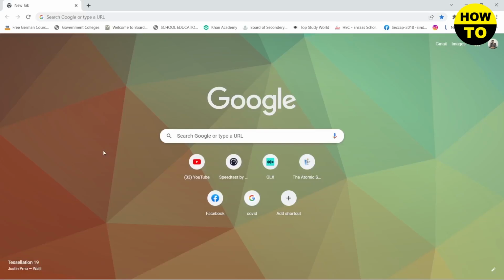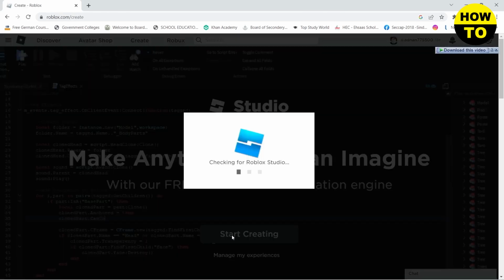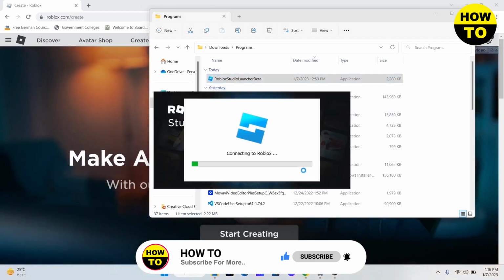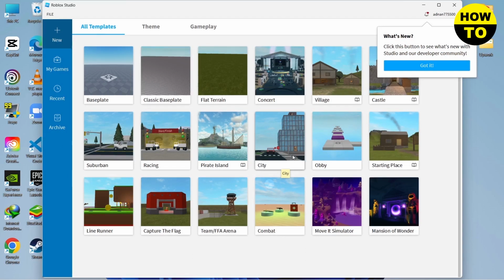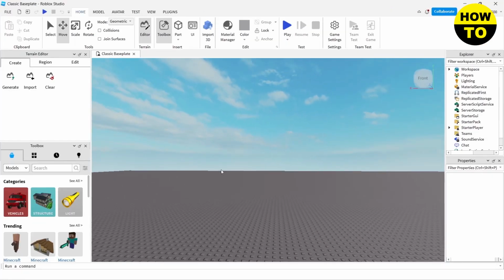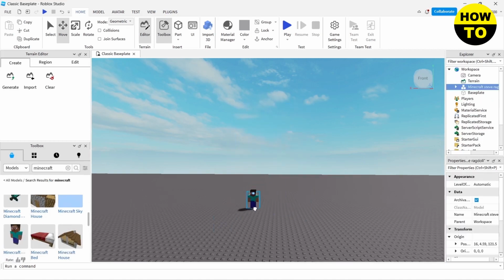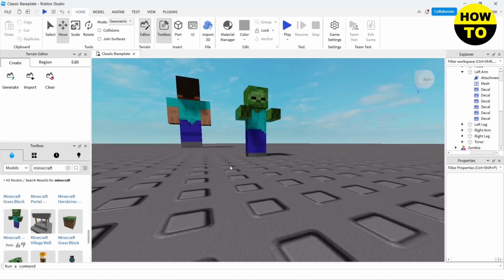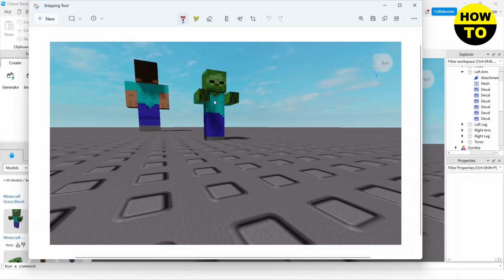How to Make Roblox Thumbnails for Games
Learn How to Make Roblox Thumbnails for Games. It is really easy to do and learn to do it in just a few minutes by following this super helpful tutorial to get a better understanding of everything.